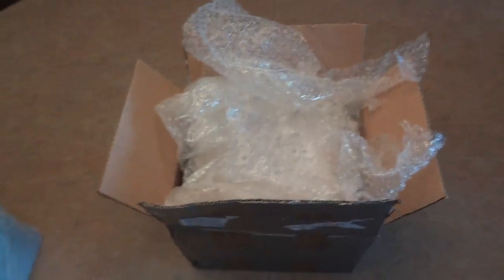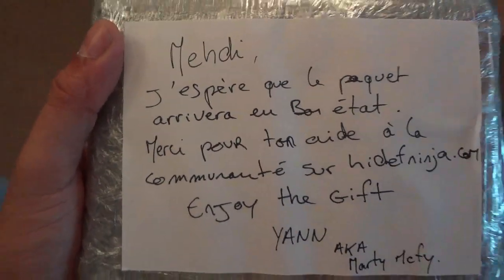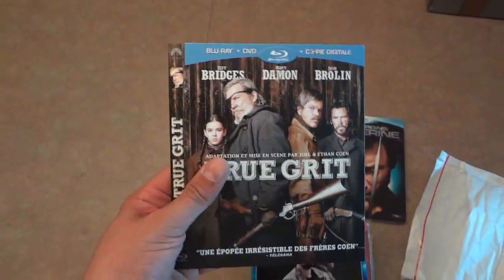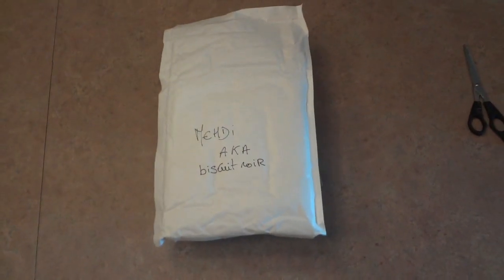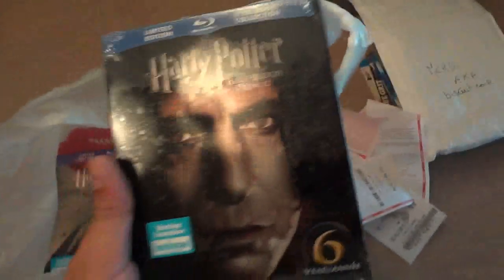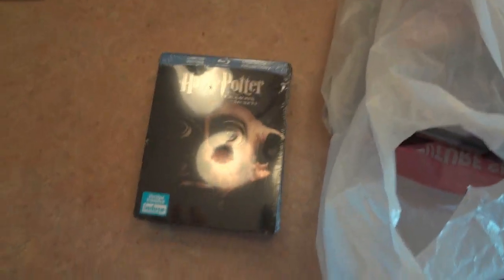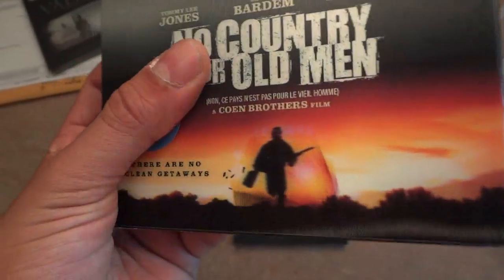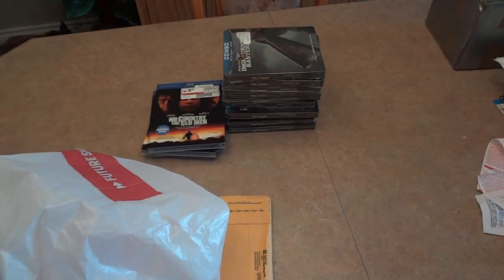Unboxing a Gift Package from France + Shopping for Hidefninja.com Members! (June 18th 2012)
Hey guys,

Today I have received a gift package from a fairly new members on hidefninja.com

Also went to a few stores to pick-up some steels for friends.

P.S: why the hell aren't you on hidef yet?